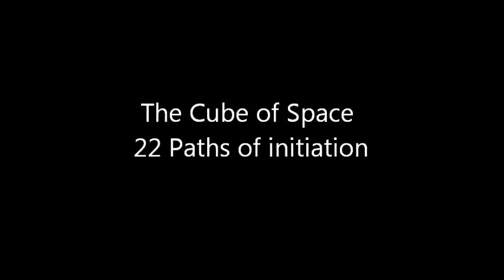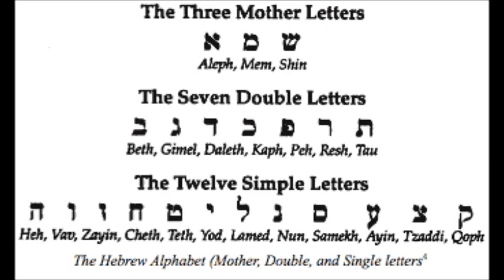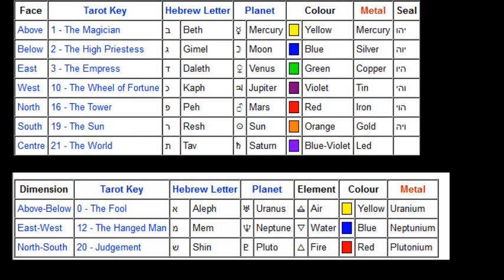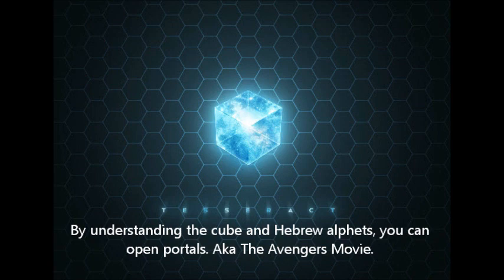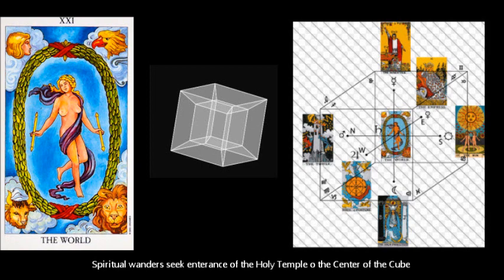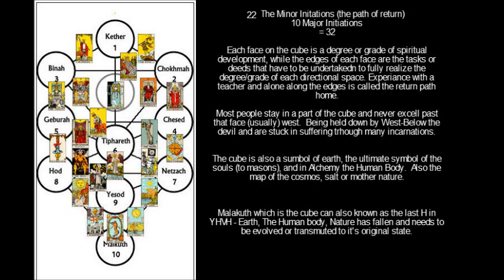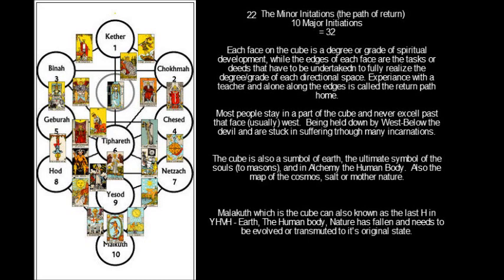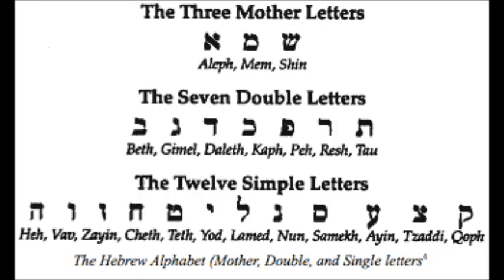The Cube oF Space and the 22 Paths Of initiation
Makalesi explains how initiation is a process of different doors and paths. You must master the 12 parts of the zodiac to gain immortality. The known as the tesseract is an important tool to understanding this largely internal journey.